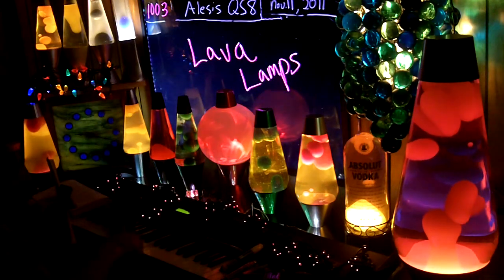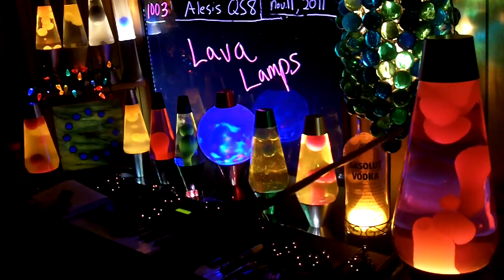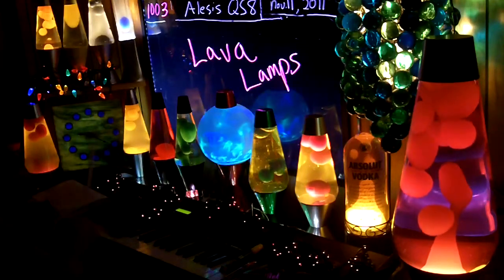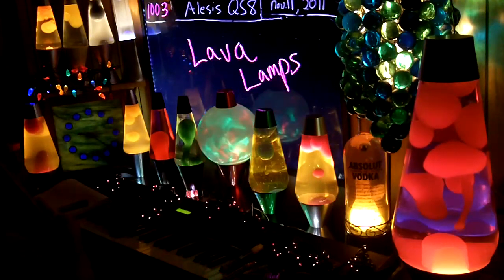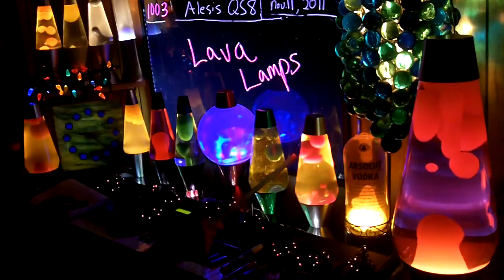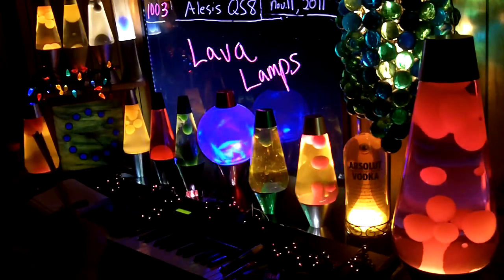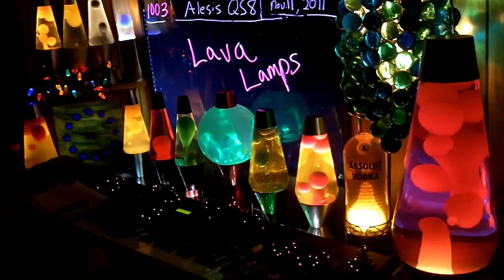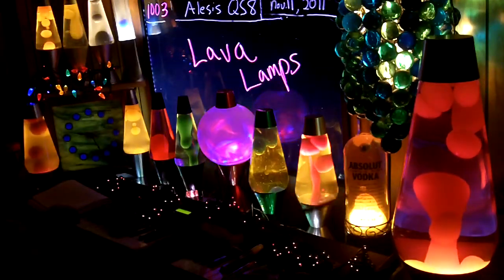0003 MrAlesisMan 13 Lava Lamps Absolut Lava Lamp